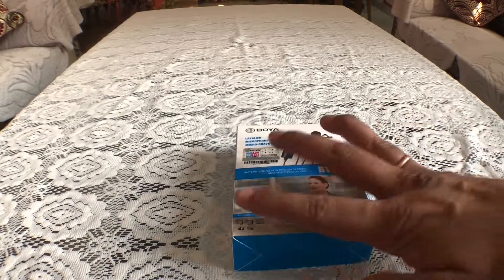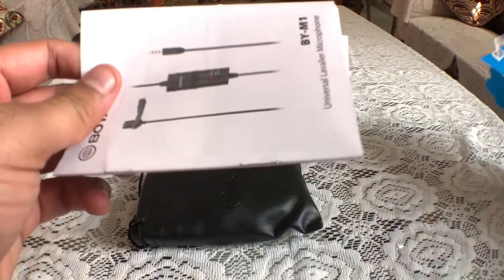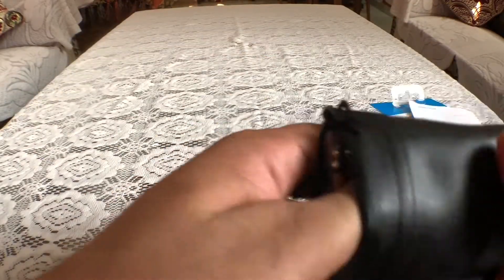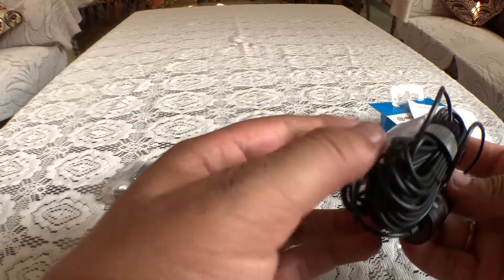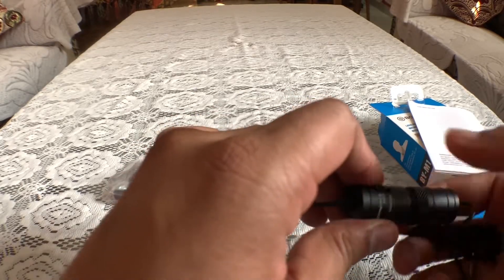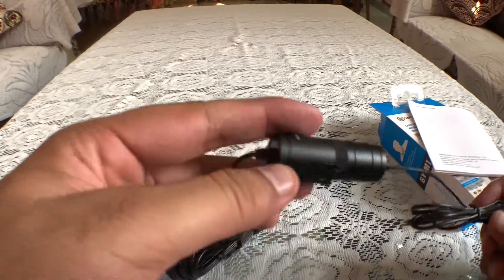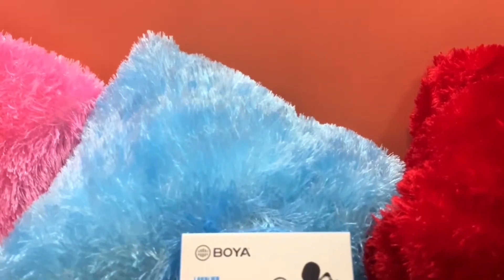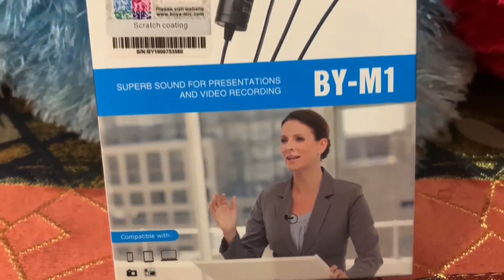Best Budget Mic for YouTubers in 2021 . BOYA BY-M1 Lavalier Microphone Unboxing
hello Dosto, is video mein maine aapse Boya BY-M1 lavalier mic ke baare mein baat ki hai . yeh woh Mic hai jo main khud use karta hu .
Mujhe umeed hai ki aapko yeh video pasand aayegi.

Mk hakla  = Travel + Explore + Capture